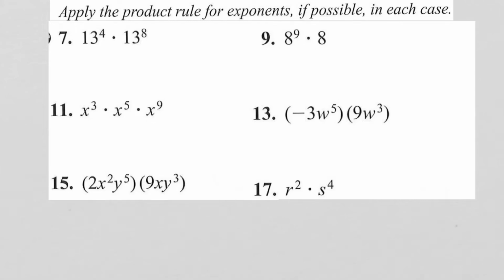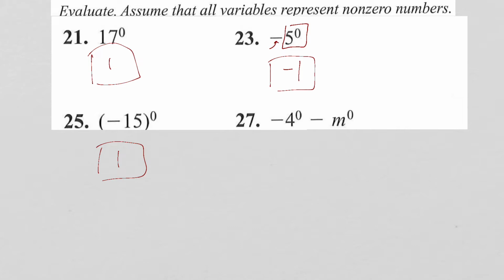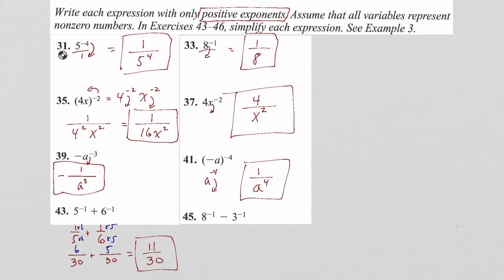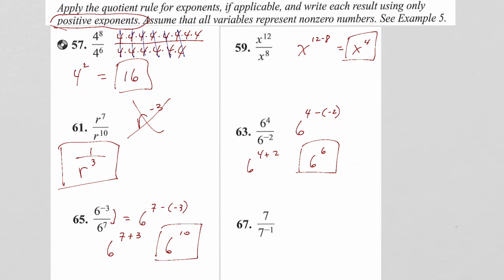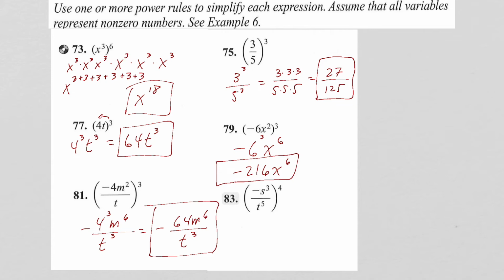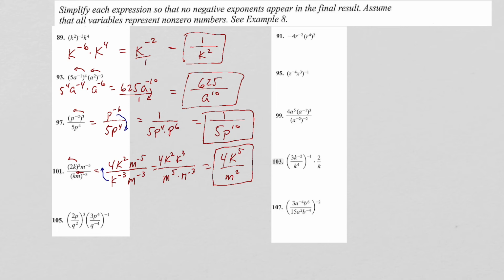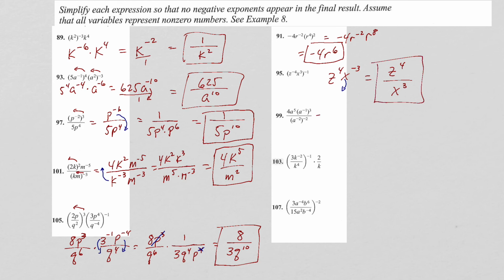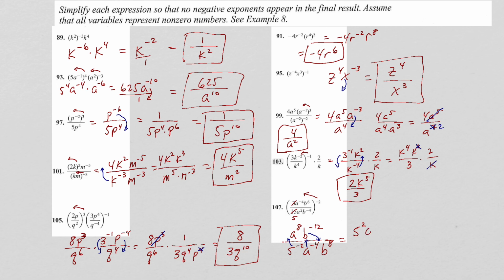12A - p339 - HW Video